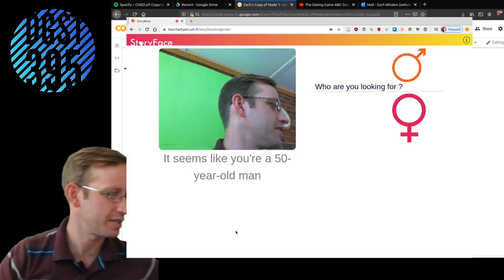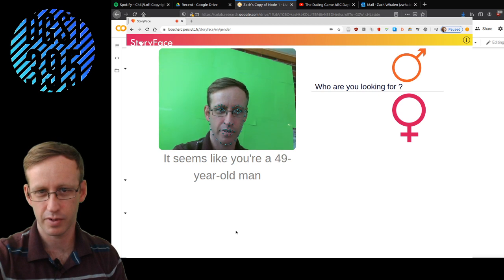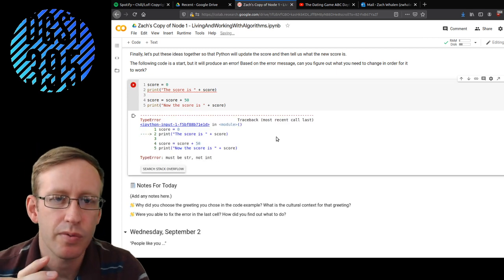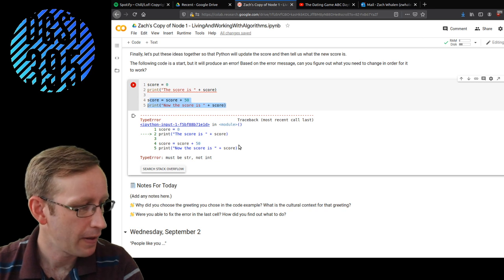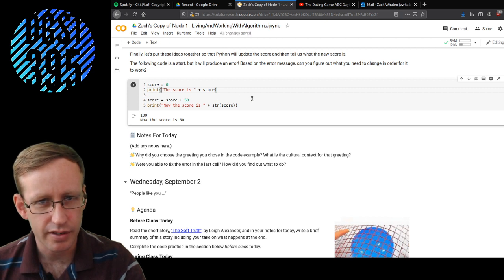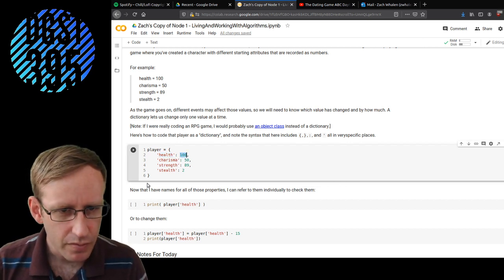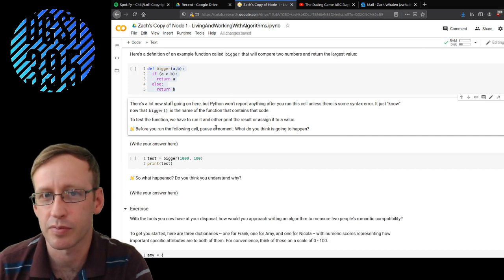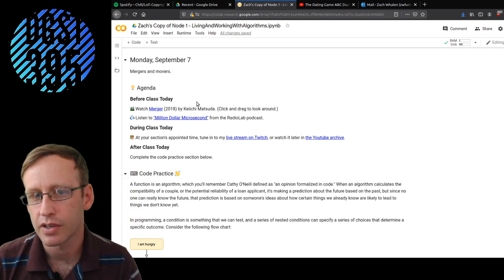Applied Digital Studies, Section 1, Matching / Algorithms / Hang the DJ (9/4)